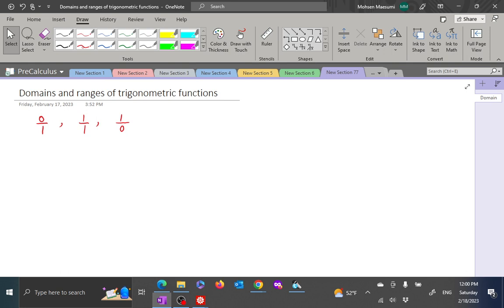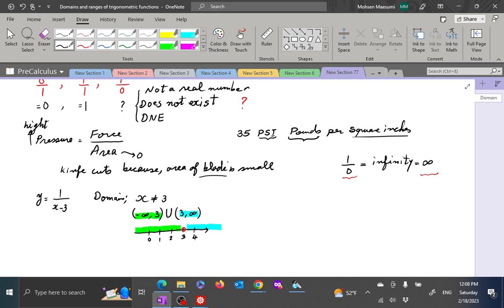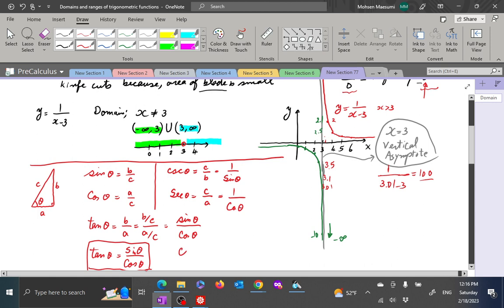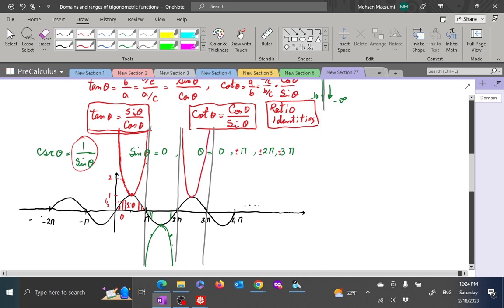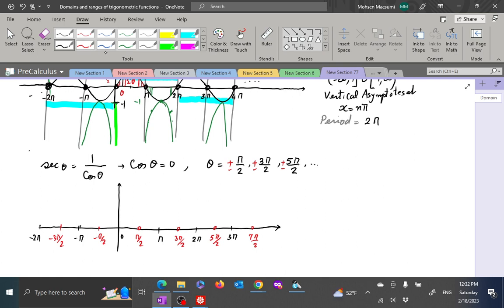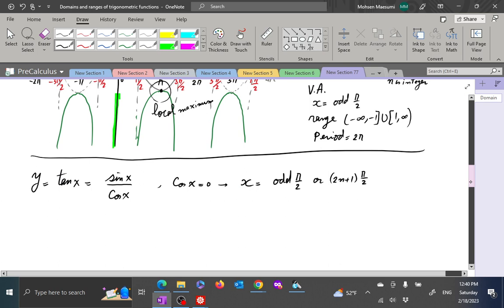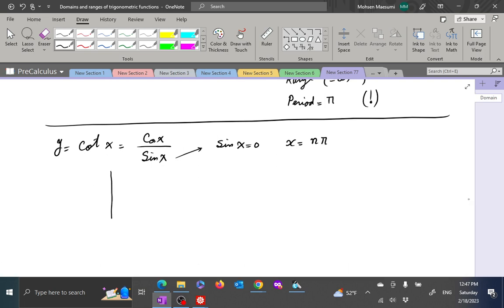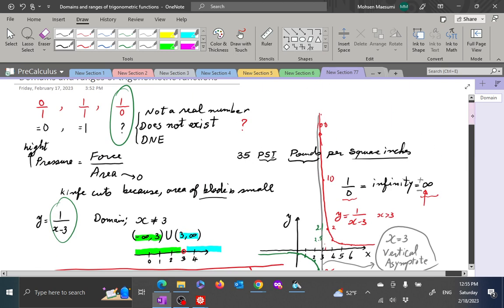4.6.a Domains and ranges of trigonometric functions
Explanation of 1/0,  review of domain and vertical asymptote in y=1/(x-3),  domain, range, vertical asymptote, local minimum and local maximum, x-intercepts, period for the six trig functions.

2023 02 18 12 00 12